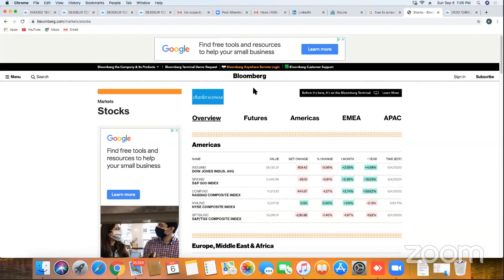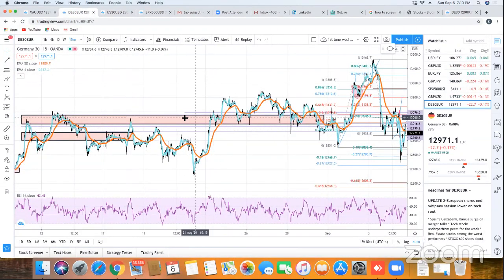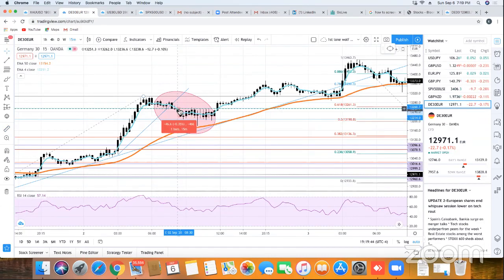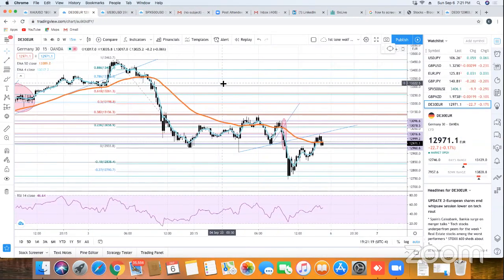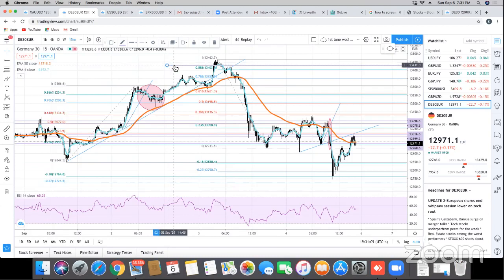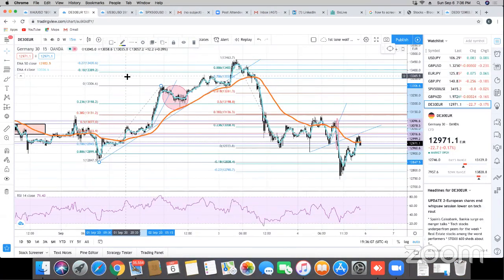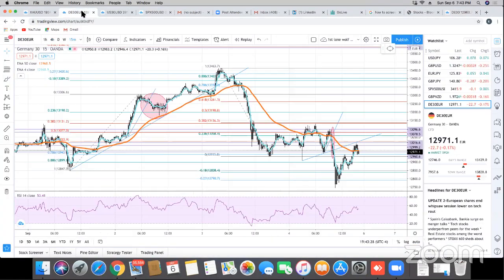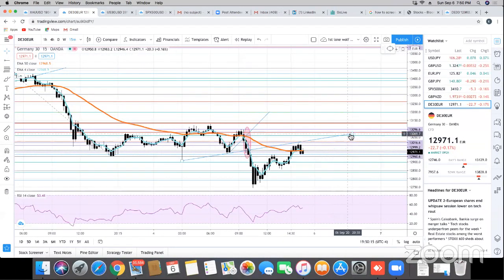Trading GER30 for Beginners | GER30 TRADING STRATEGY | HOW TO TRADE DAX SUCCESSFULLY